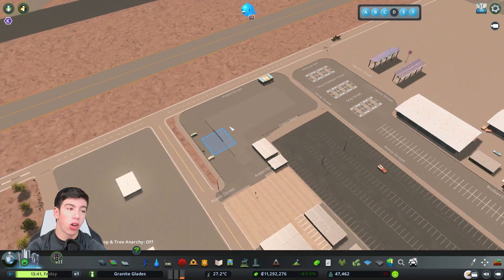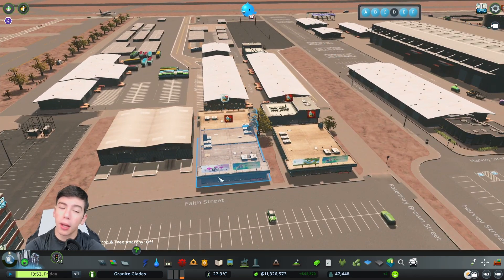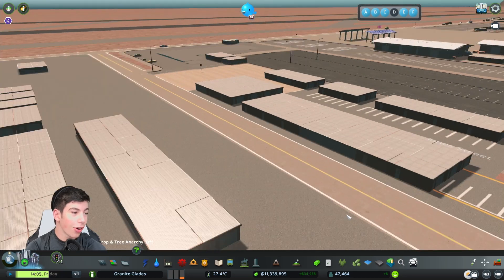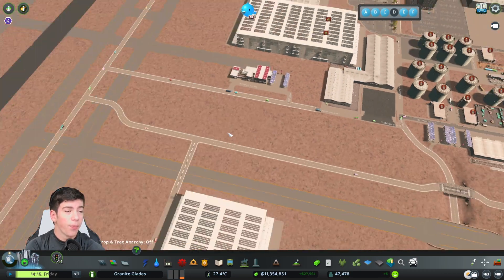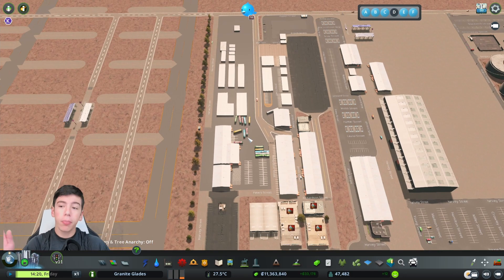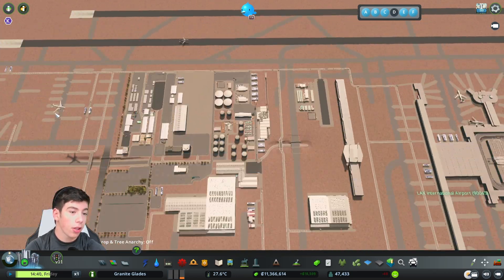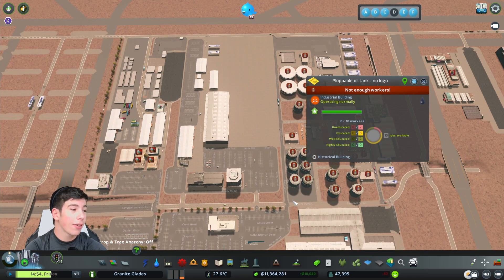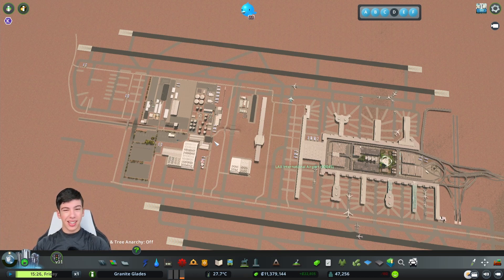Creating One Of The BEST Cities Skylines Airport Designs!!!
Today we're switching it up a bit... Instead of making you guys sit through the boring process of me building and failing, I'm simply showing you what I've done off camera and making it interesting! Let me know if you guys like this new format of Cities Skylines video. It's much more fun for me, especially with a project such as the airport.